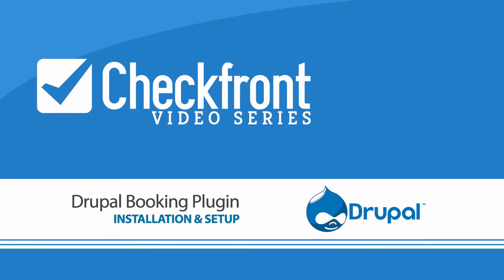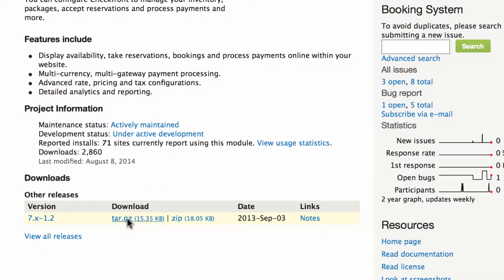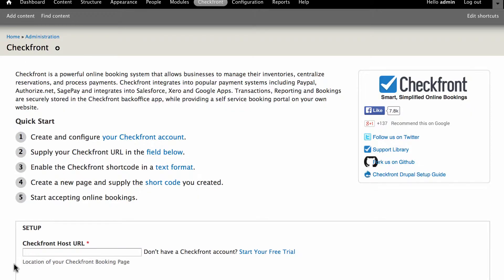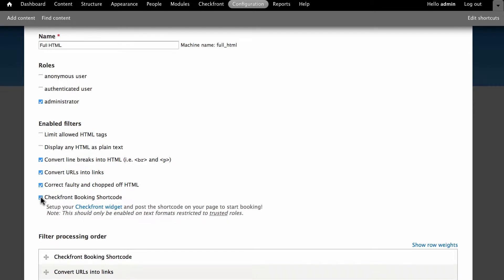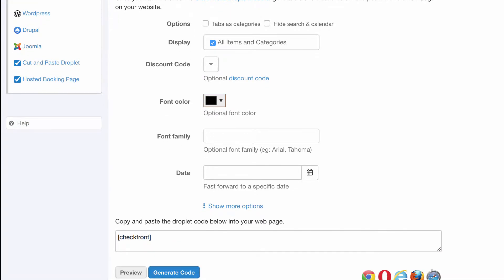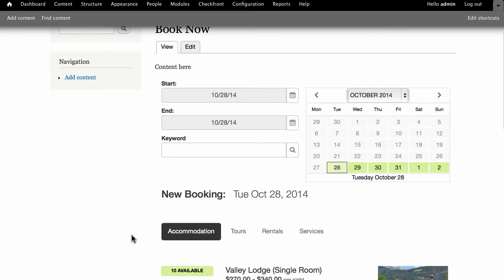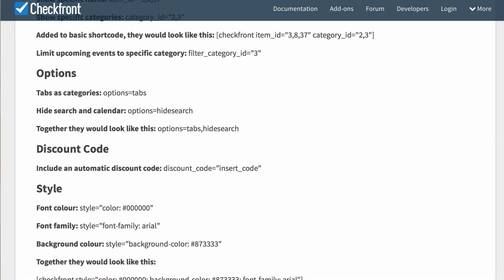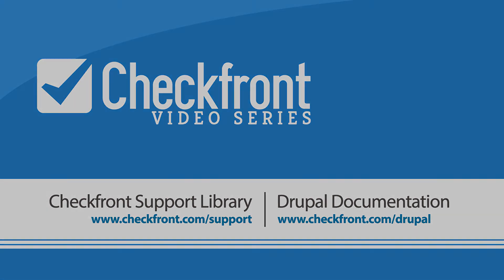Checkfront Online Booking | Drupal Extension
The Drupal Online Booking plugin extends our droplet library and adds extra session handling, improved caching, loading and—of course—ease of installation.